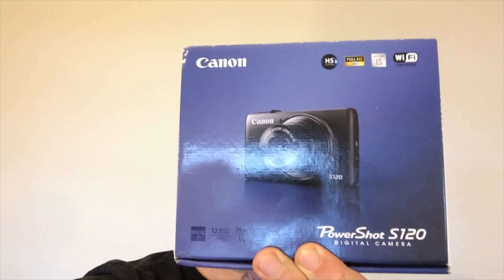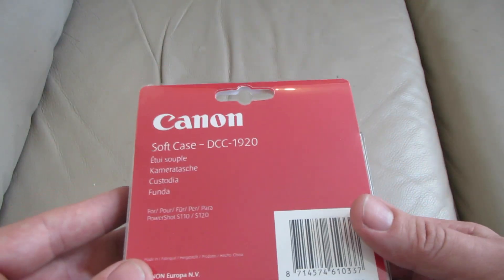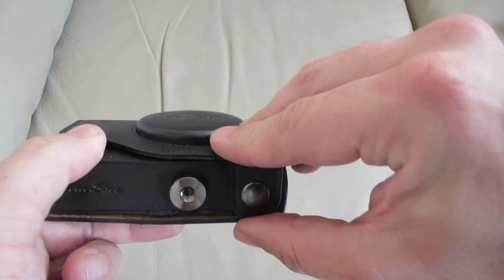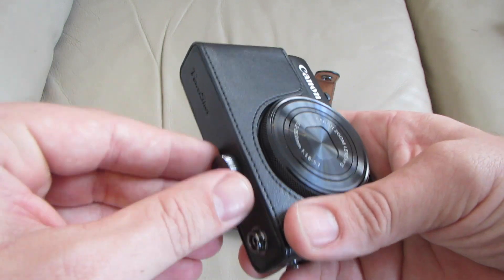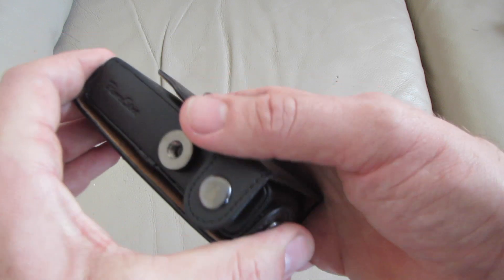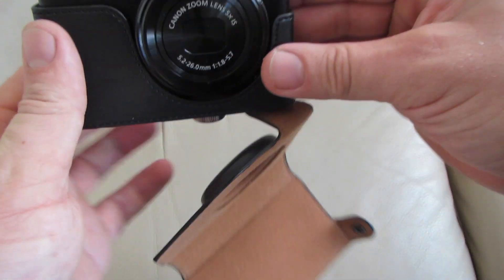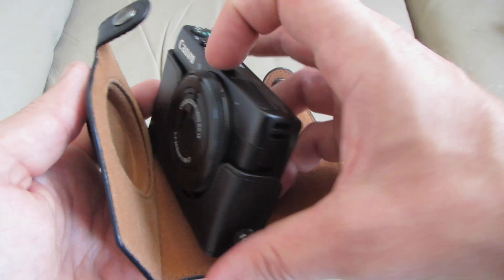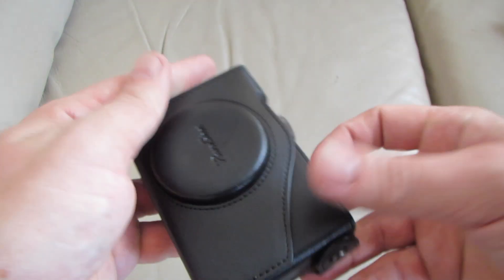Canon DCC-1920 Soft Case for Powershot S120 Camera Review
Review and unboxing of the Canon Soft Case DCC-1920 leather style travel Case for the Canon POwerShot S120 camera

- Blue yeti USB microphone
Edited Using: